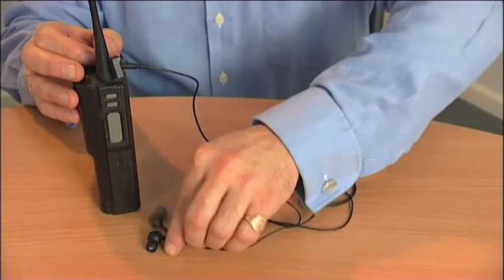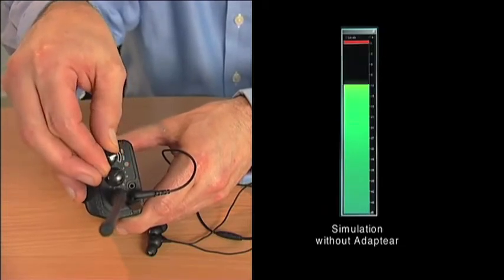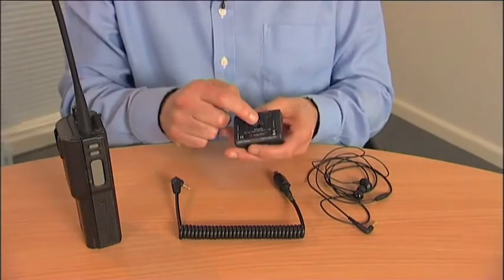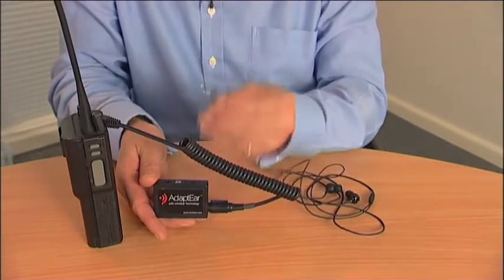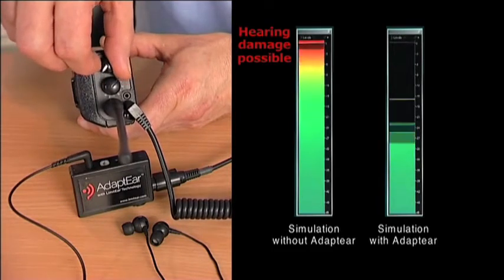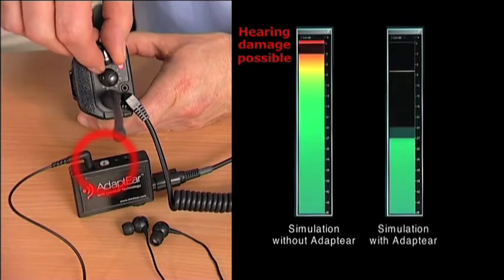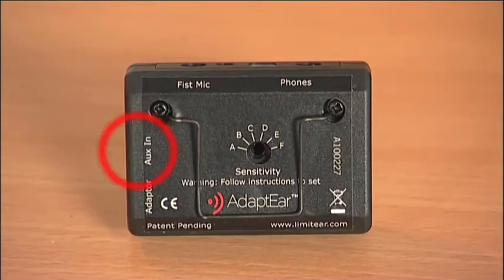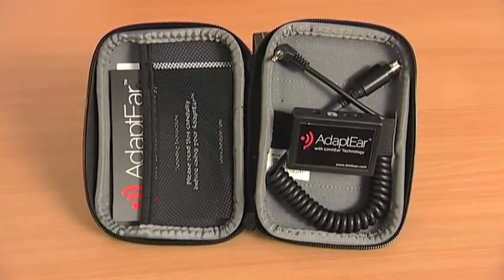Adaptear - Hearing protection for TETRA radio users.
AdaptEar is an innovative new product which protects earpiece users from acoustic shock and high levels of sound and enables them to connect to a variety of sources